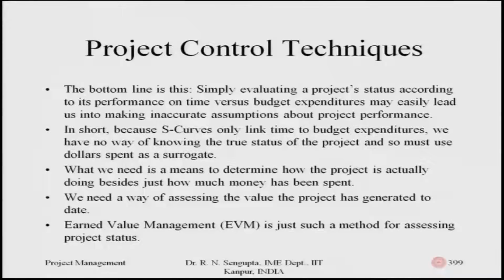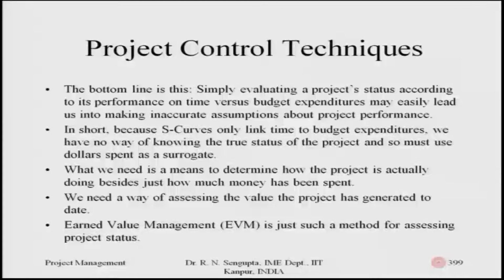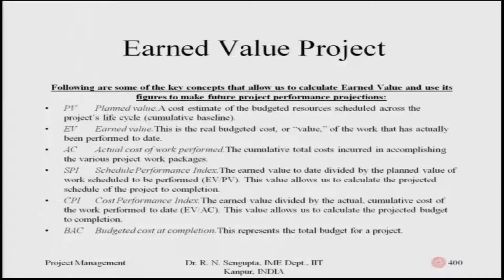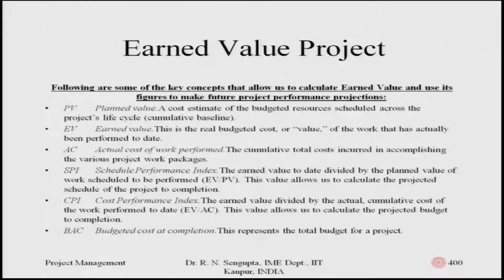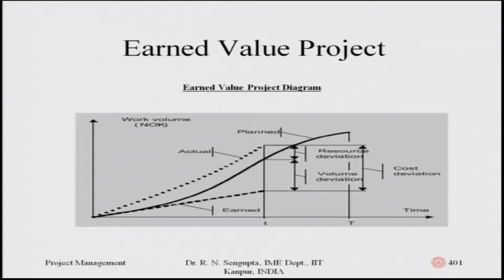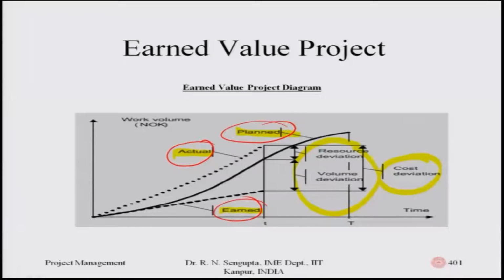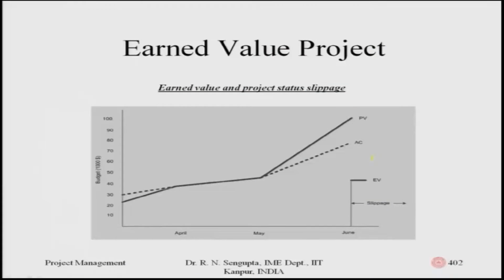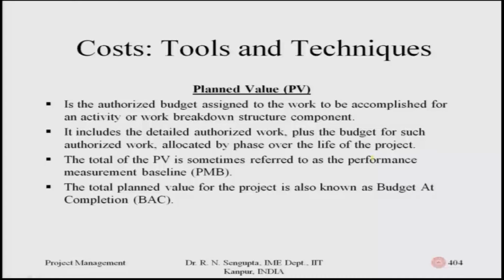Earned Value Management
a) Earned Value Project
 b) Costs: Tools and Techniques

 To access the translated content:
1. The translated content of this course is available in regional languages.
 2. Regional language subtitles available for this course
 To watch the subtitles in regional languages:
 1. Click on the lecture under Course Details.
 2. Play the video.
 3. Now click on the Settings icon and a list of features will display
 4. From that select the option Subtitles/CC.
 5. Now select the Language from the available languages to read the subtitle in the regional language.